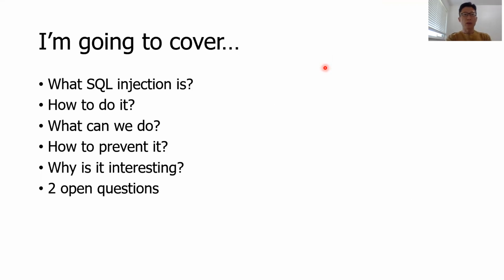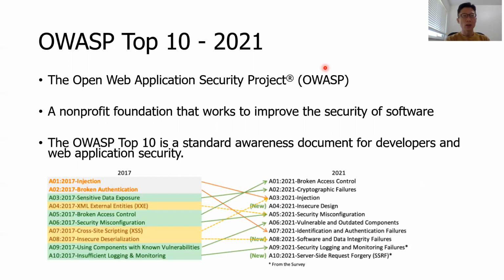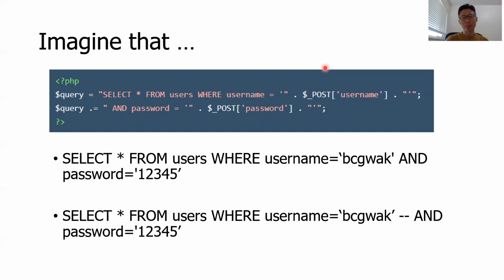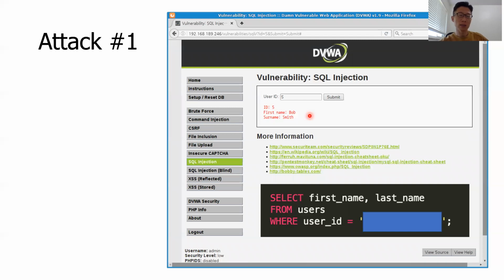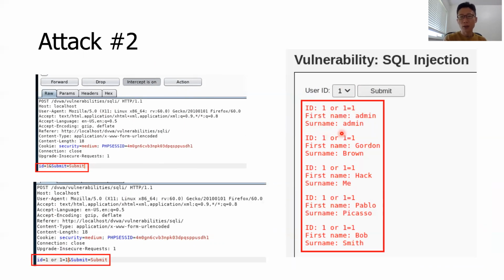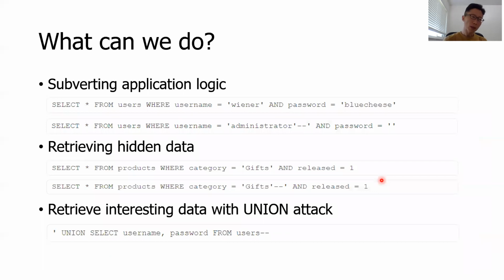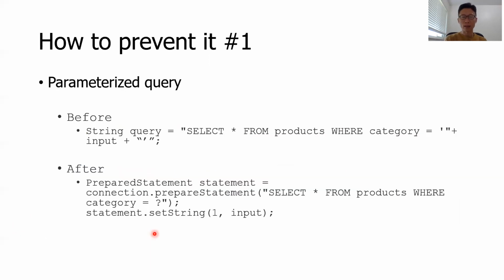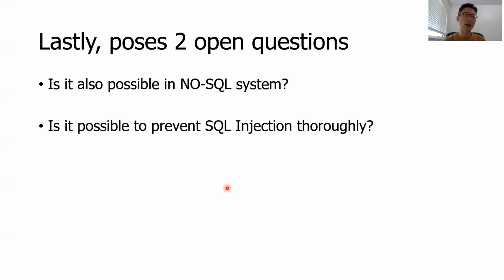SQL Injection attack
Broad concept of SQL Injection attack.
What can we do?
How to prevent it?
Why is it interesting?
2 open questions